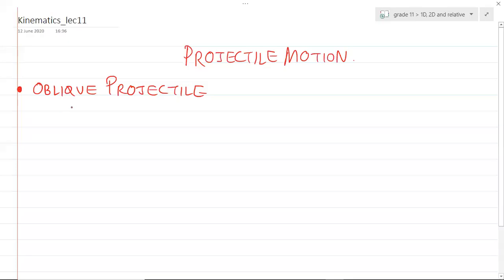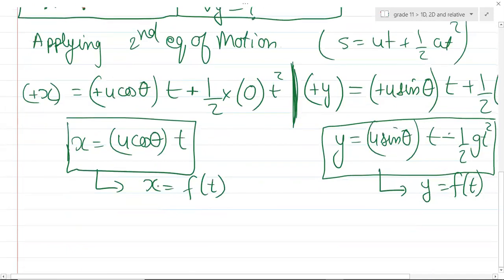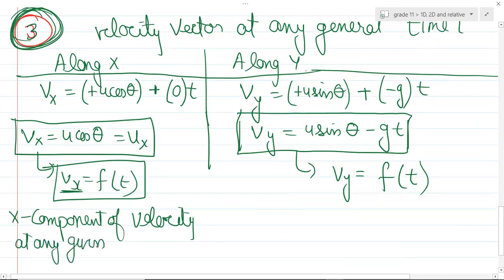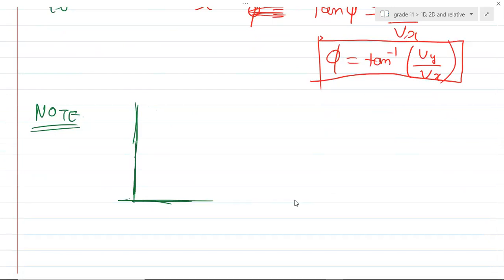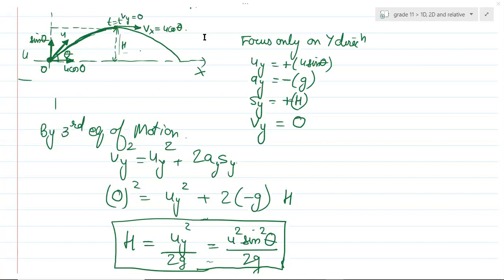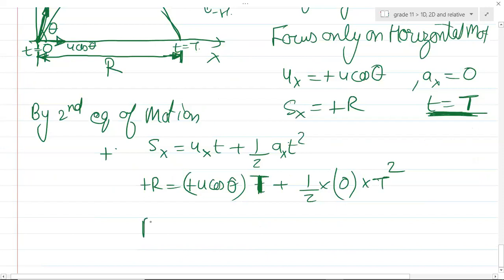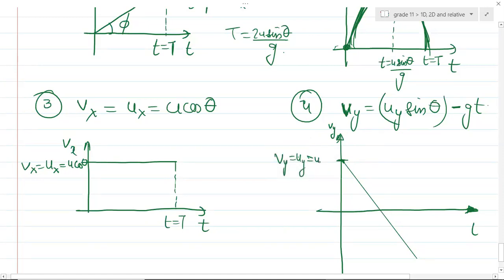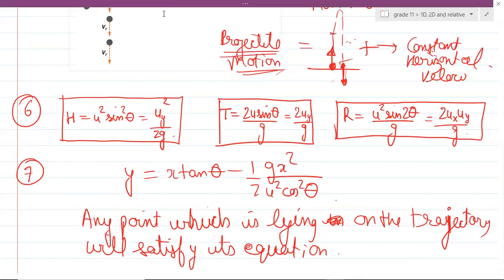GRADE 11- Kinematics -Lecture 11 NEET, JEE MAINS/ADVANCED